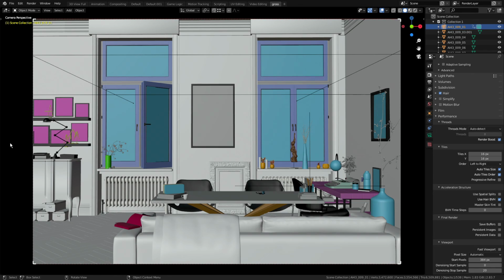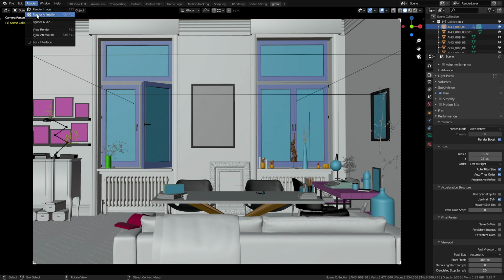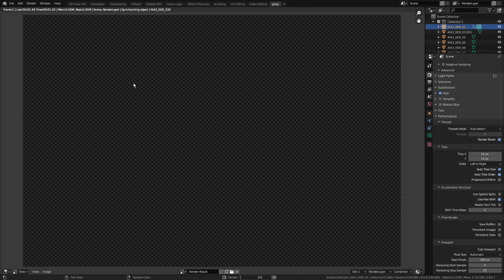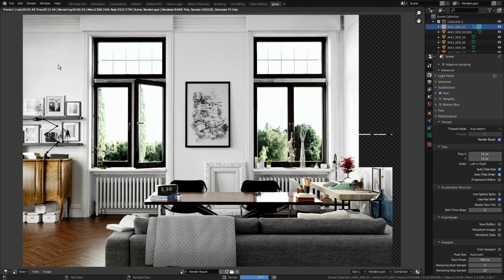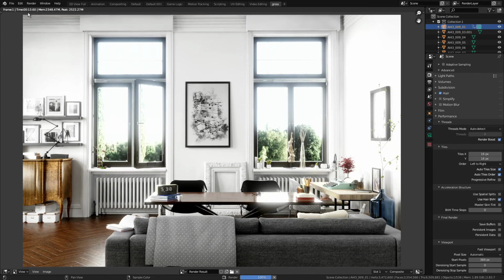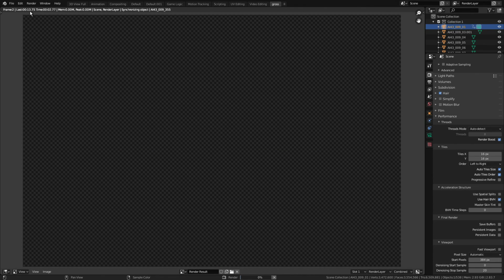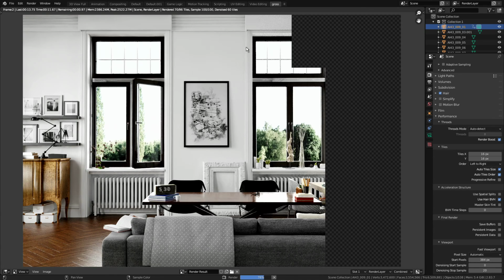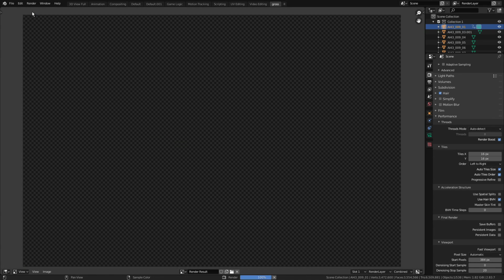E-Cycles - New feature: Persistent data!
E-Cycles can now speed-up your fly-through and model turntables a lot by doing the export only once per animation thanks to the Persistent Data option! In this case, render time goes from 13.8 seconds to 5.8 seconds (2.4x faster with the option on).